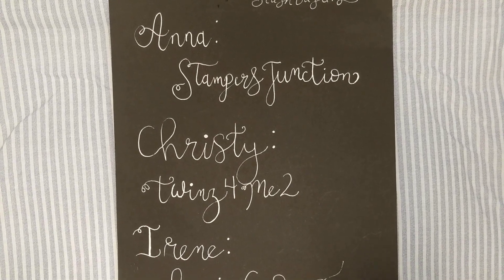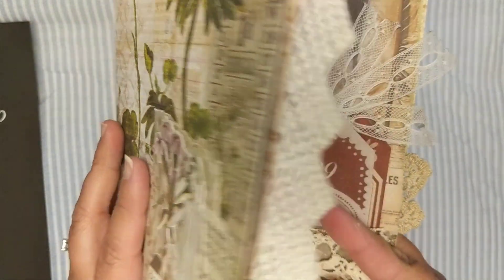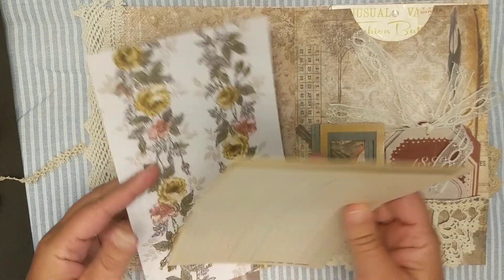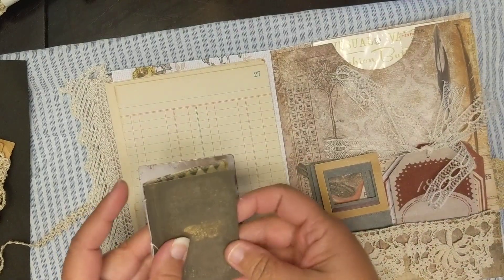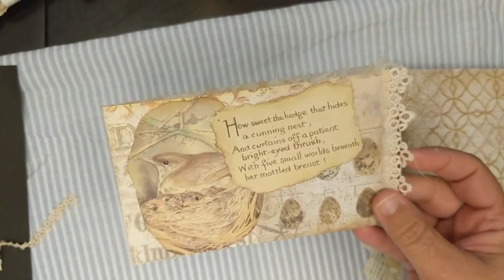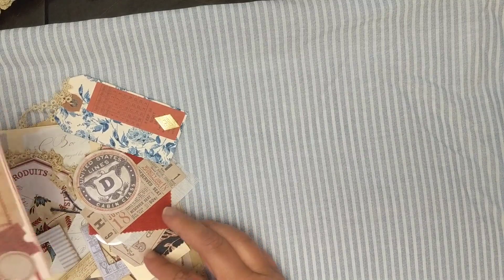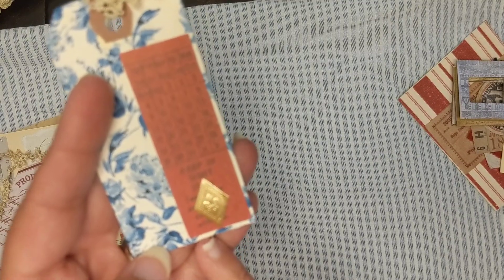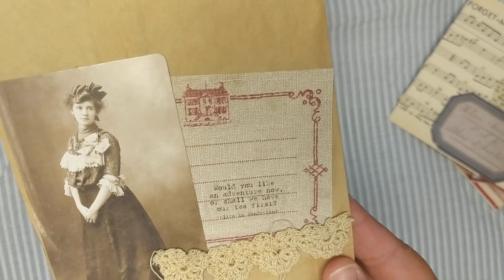Eclectic Stashbusting episode 15: July crafty projects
This month I have created an altered folio and some random journal pieces. I've noticed I tend to say "little" alot while filming, it gets on my own nerves so I'm gonna work on that. 😘so sorry!
I hope you will join us in busting through your stash.